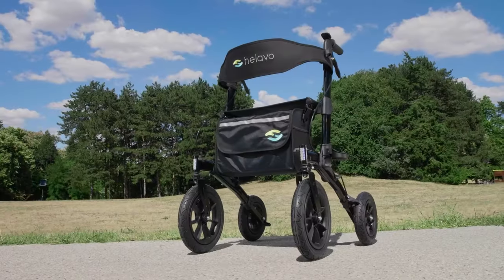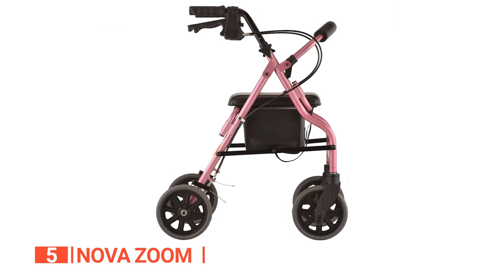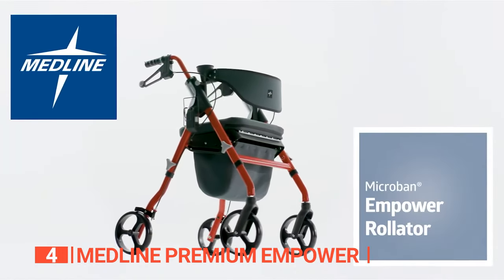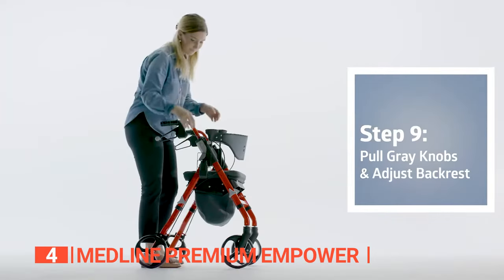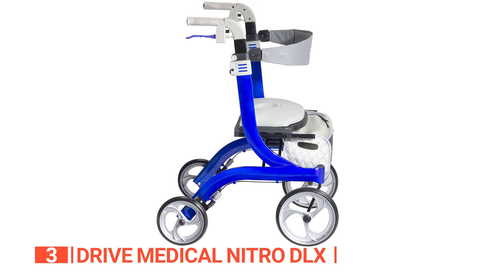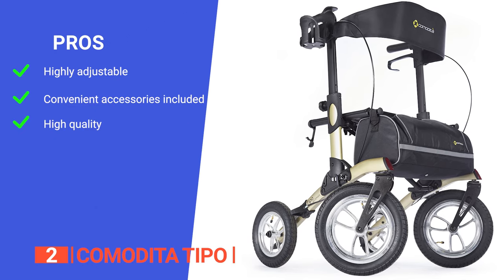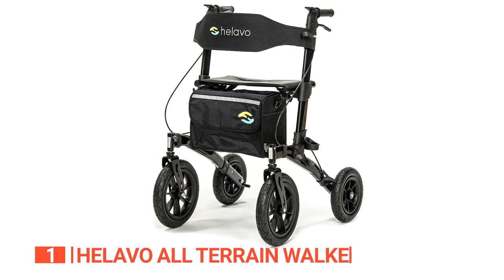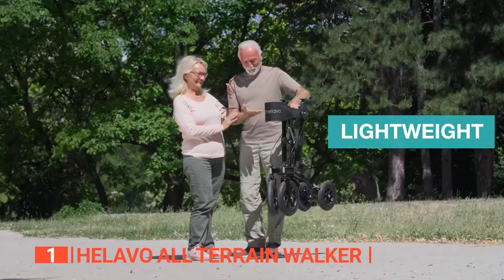TOP 5 Best Rollator Walker [ 2024 Buyer's Guide ]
Rollator Walker: Hey guys, in this video, we’re going to review the pros and cons of the top 5 best Rollator Walker for sale right now.

(paid links)
00:00 Intro
00:35 5️⃣ NOVA Zoom
02:37 4️⃣ Medline Premium Empower
04:22 3️⃣ Drive Medical Nitro DLX
06:02 2️⃣ Comodita Tipo
07:58 1️⃣ Helavo All Terrain Walker

Rollator Walkers are useful for anyone needing help when recovering from surgery or an injury.
When buying a Rollator Walker, there are a few things to consider; quality, durability, ease of use, and features.

In today’s video, we are going to look at the top five best Rollator Walker available on the market today. We have made this list based on our own opinion, research, and customer reviews. We have considered their quality, features, and values when narrowing down the best choices possible. If you want more information and updated pricing on the products mentioned, be sure to check the links above.